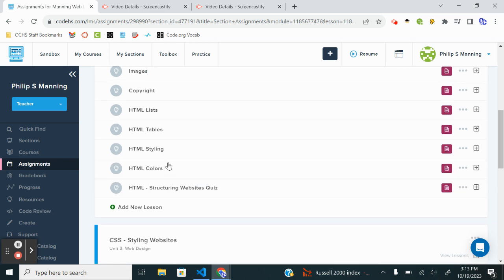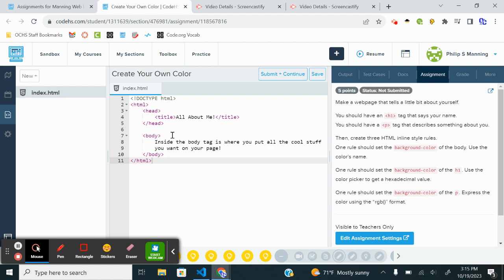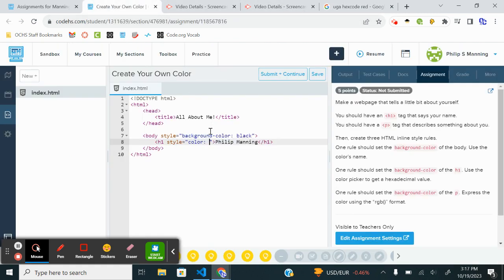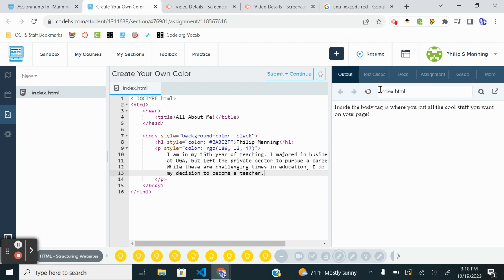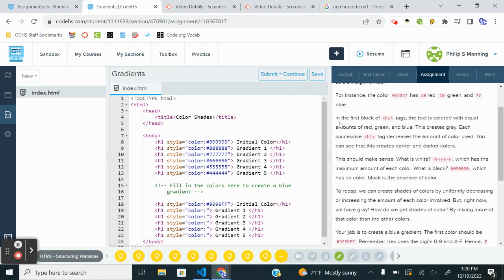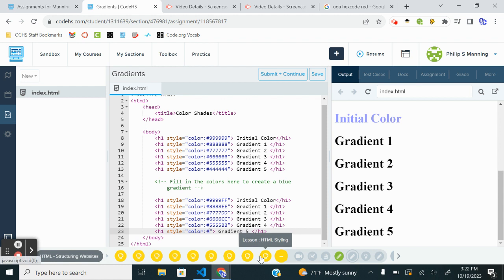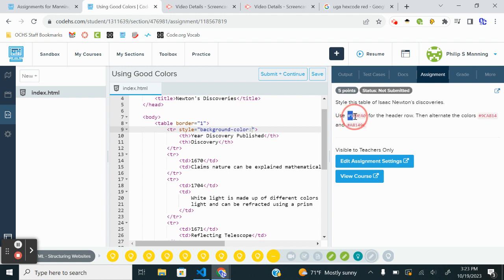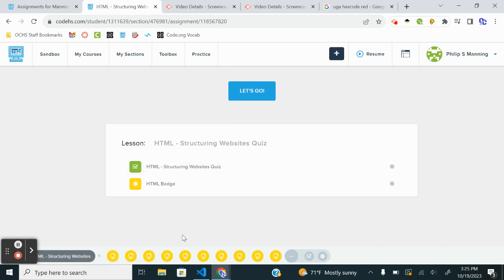CodeHS Unit 2: Web Design Lesson 10 HTML Colors